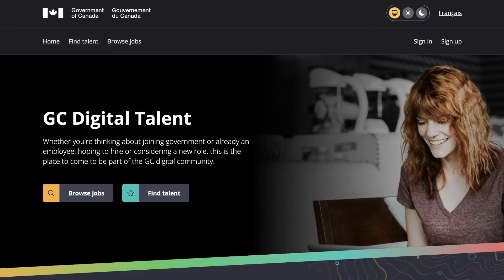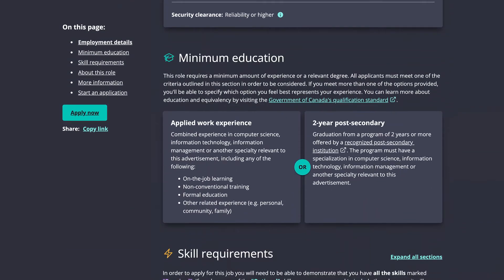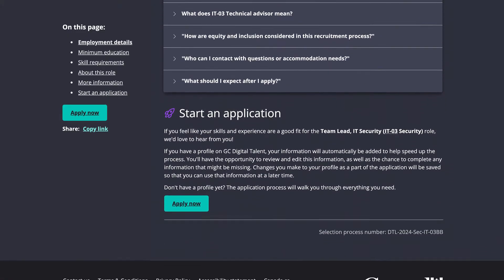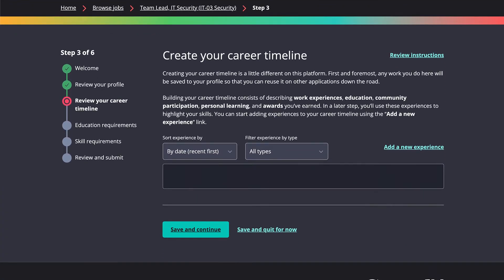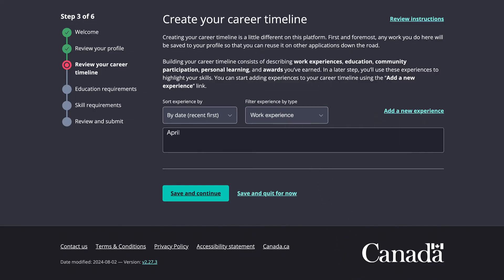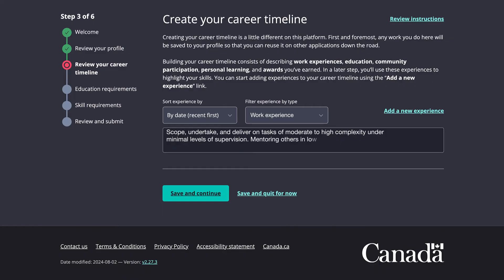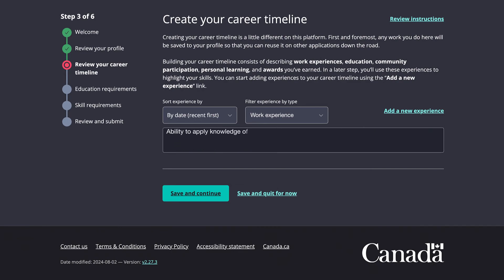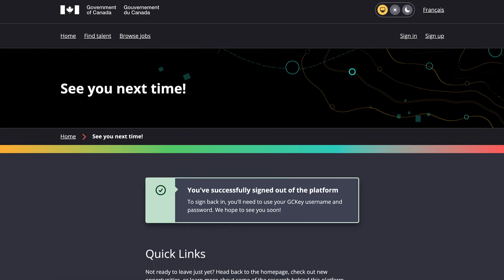GC Digital Talent Platform Instructional Video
The GC Digital Talent platform instructional video helps individuals create a profile and navigate through the process to apply for digital talent opportunities in the Government of Canada.